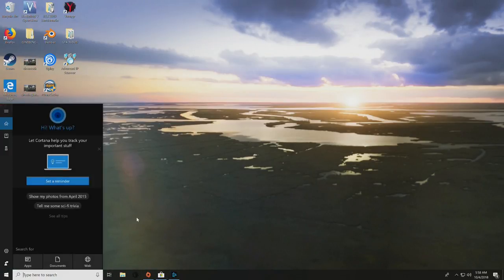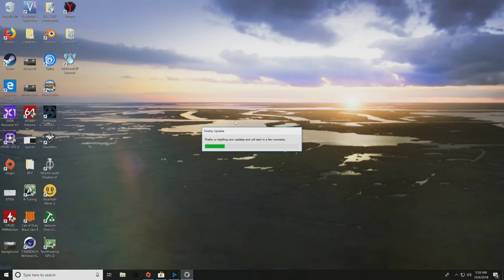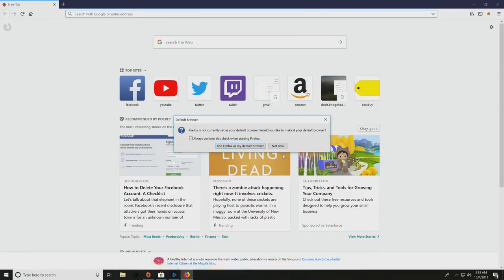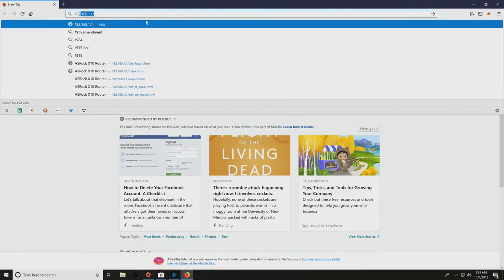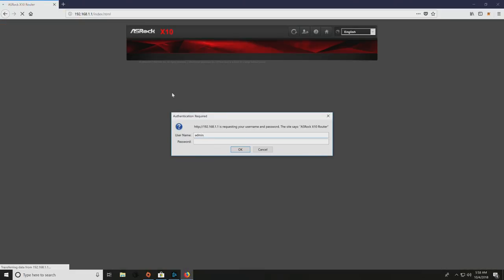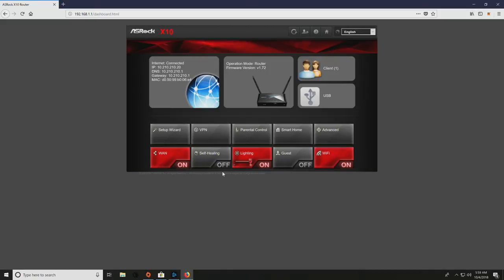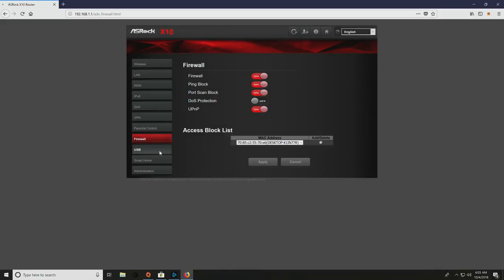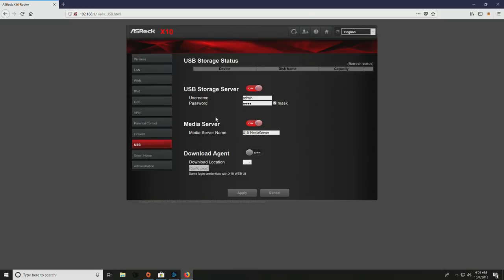ASRock X10 AC1300 IoT WiFi Router Review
ASRock X10 AC1300 IoT WiFi Router

16GB Corsair Dominator Platinum @ 3200MHz